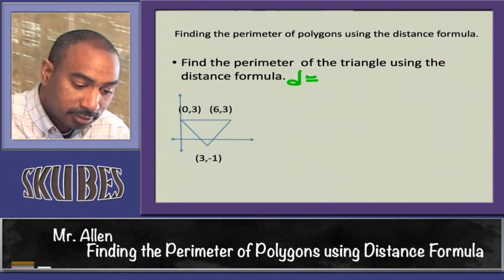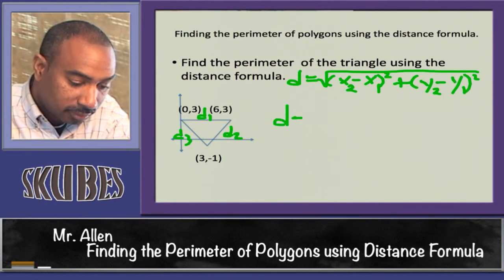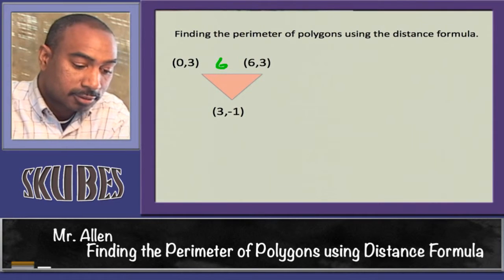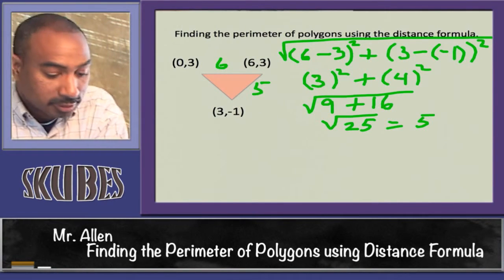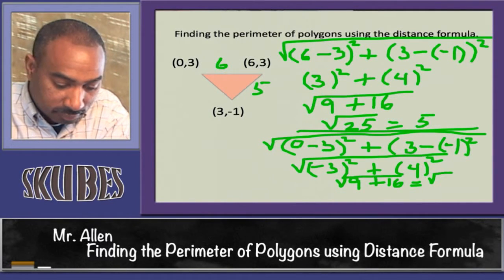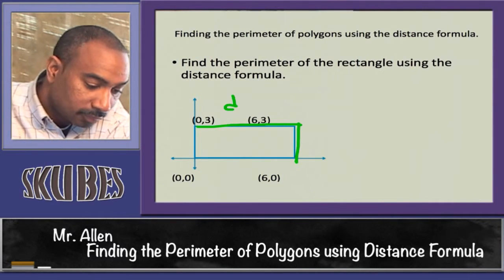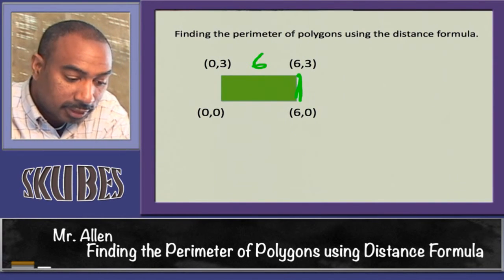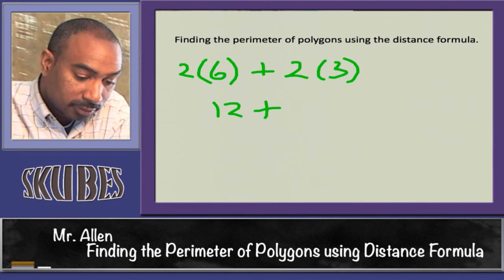Finding the Perimeter of Polygons using the Distance Formula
G-GPE.7
Use coordinates to compute perimeters of polygons and areas of triangles and rectangles, e.g., using the distance formula.